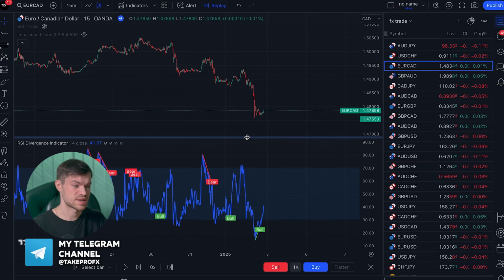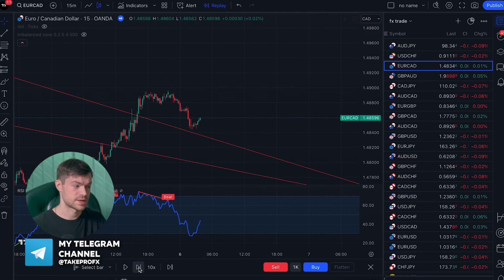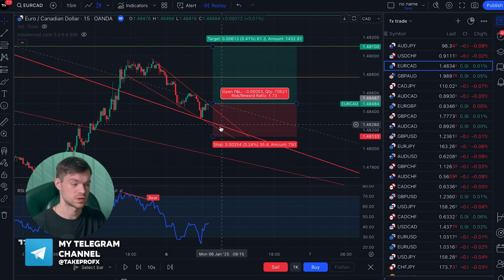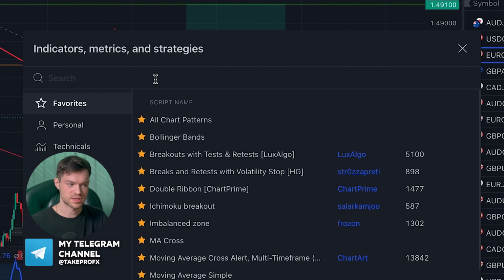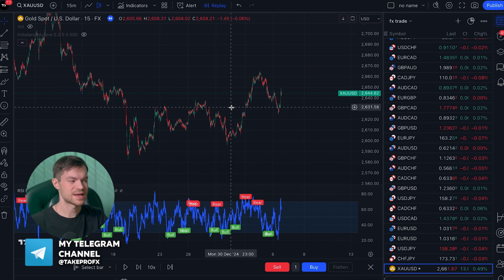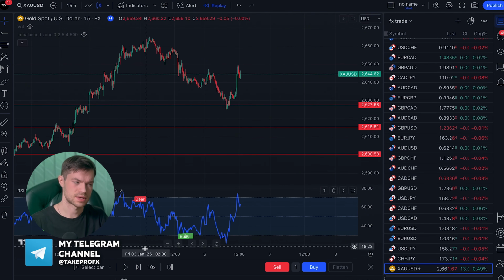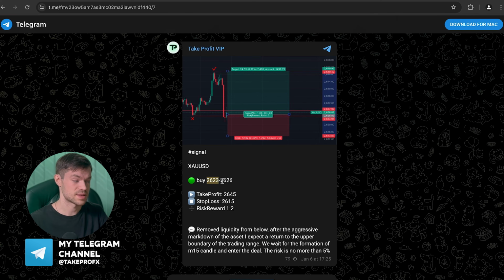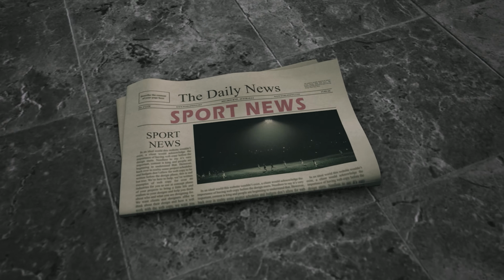How to Turn Small Trades into Big Profits with Forex Signals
In this video, I’ll show you exactly how I made $9,000 in a week using simple Forex signals and a proven trading strategy. Whether you’re a beginner or an experienced trader, this step-by-step guide will teach you how to identify profitable trades, manage risk, and maximize your profits in the Forex market. I’ll walk you through real trades and share the tools and techniques I use to achieve consistent results.

- 00:00 - 00:36: Introduction to the video and how I made $9,000 in a week using Forex signals.
- 00:37 - 00:57: Overview of the two simple trades that contributed to my success.
- 00:58 - 02:13: Detailed analysis of the first trade on the EUR/CAD pair and how it brought me $2,000 in profit.
- 02:15 - 03:00: Explanation of the falling wedge pattern and how I used it to identify the trade.
- 03:01 - 04:24: How I used Fibonacci levels to set entry points and stop-loss for the trade.
- 04:24 - 05:18: Discussion of risk management and why I set my stop-loss above the imbalance zone.
- 05:18 - 05:34: How the first trade closed with a $2,000 profit in just a few hours.
- 05:35 - 06:45: Analysis of the second trade on Gold and how it brought me $1,745 in profit.
- 06:46 - 08:30: How I used volume profile and RSI divergence to identify the trade.
- 08:31 - 09:01: How the second trade closed with a $1,745 profit the next day.
- 09:03 - 09:57: Final thoughts on trading psychology and why I only trade when there’s a clear setup.

This video is a must-watch for anyone interested in Forex trading. I’ll show you step-by-step how to use signals and simple strategies to turn small trades into big profits.